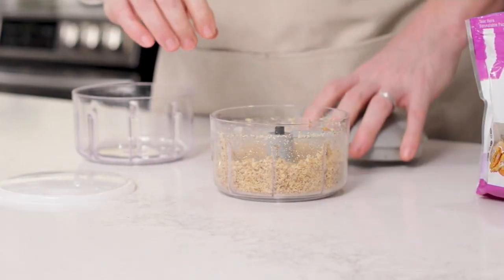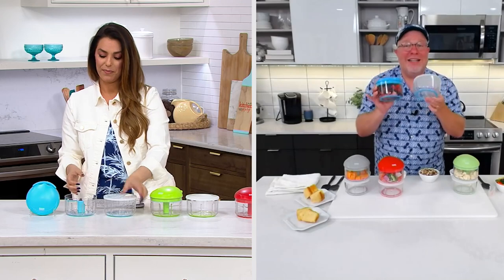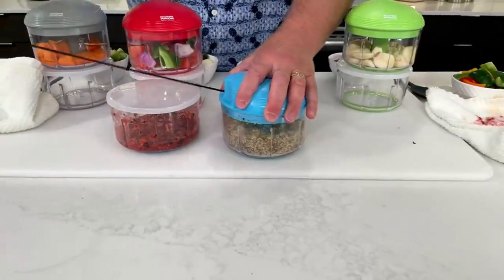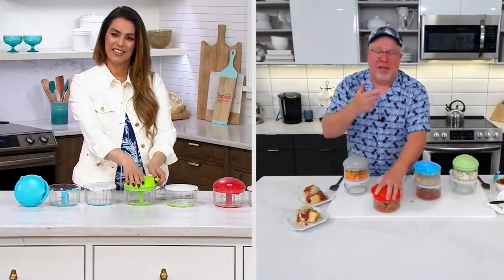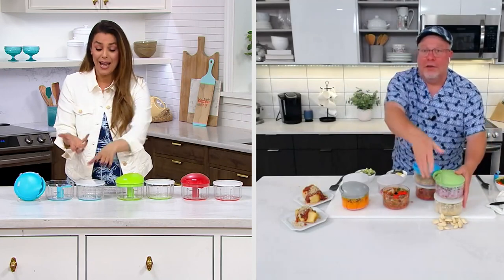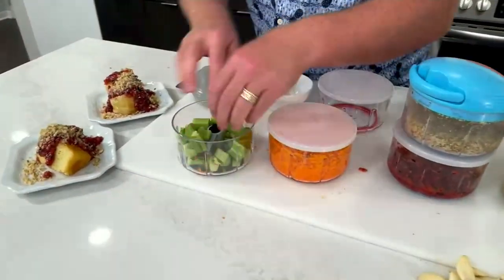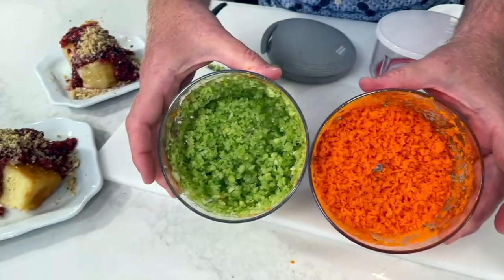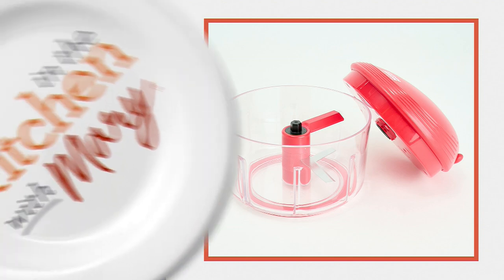Kuhn Rikon Pull Chop w/ Extra Container & Storage Lid on QVC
Kuhn Rikon Pull Chop w/ Extra Container & Storage Lid

Make quick work of your food prep (without pulling out the bulky food processor) with this fast-chopping Pull Chop. Easily chop just about any food with a few quick pulls of the built-in handle. Have leftovers? Store them in the extra container with storage lid. From Kuhn Rikon.